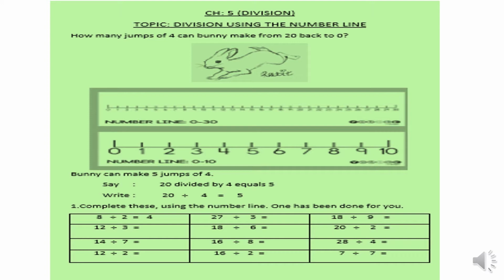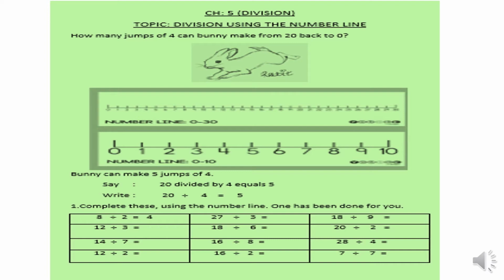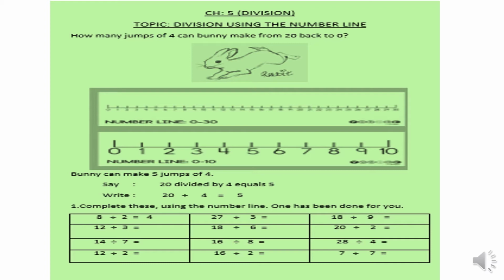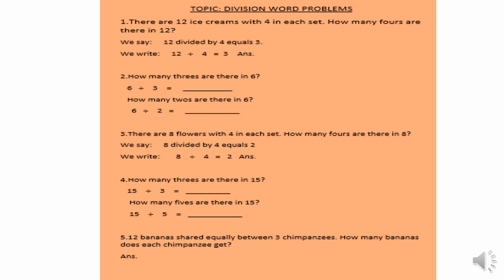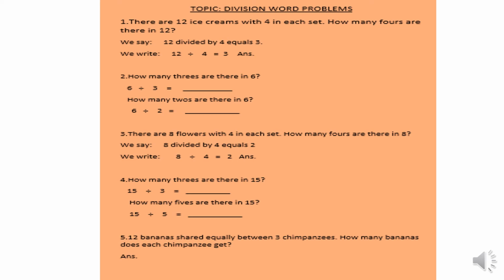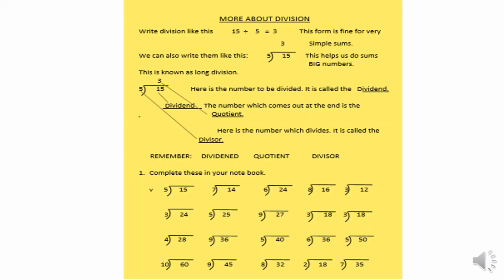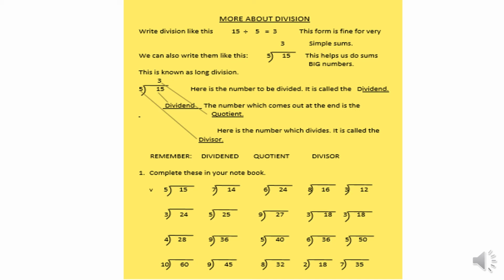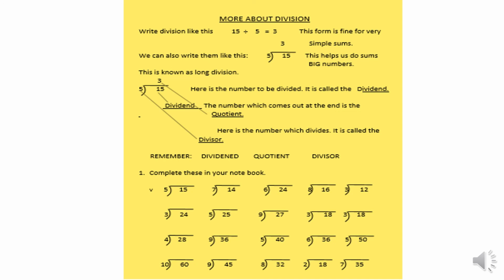Maths class 2 Division video